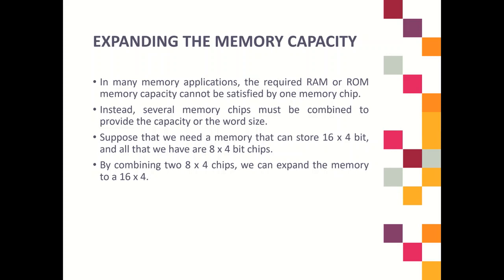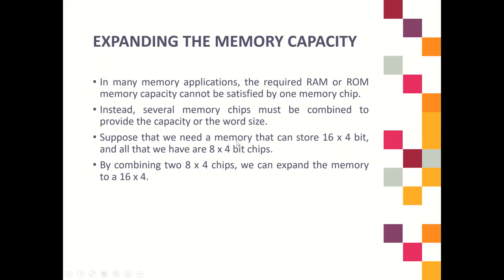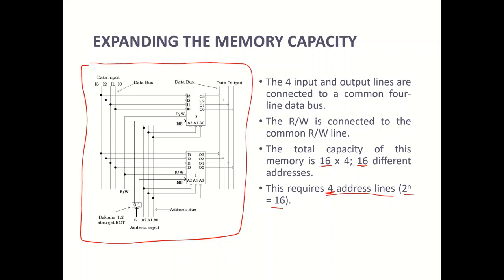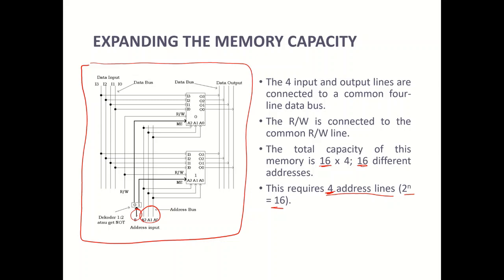4) Expanding Memory Capacity and Example 1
Chapter 9: Memory Devices